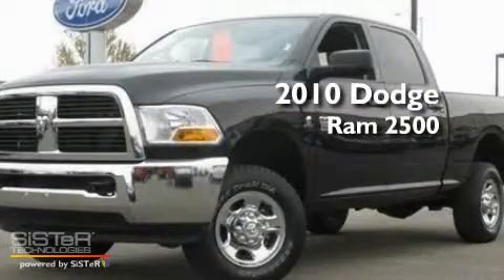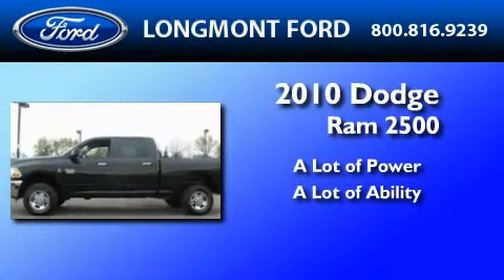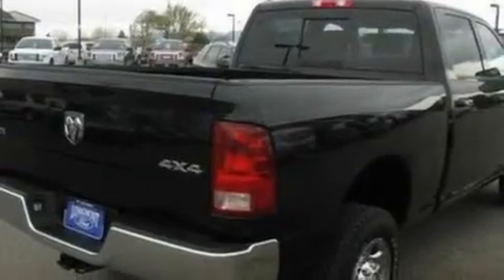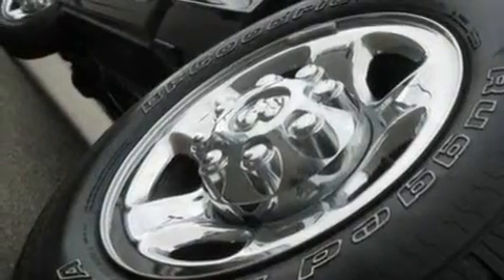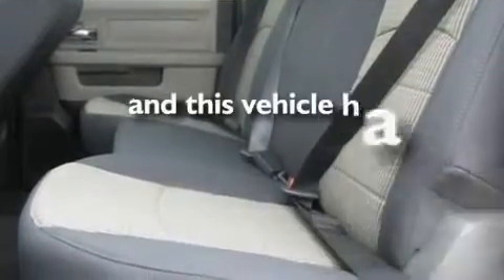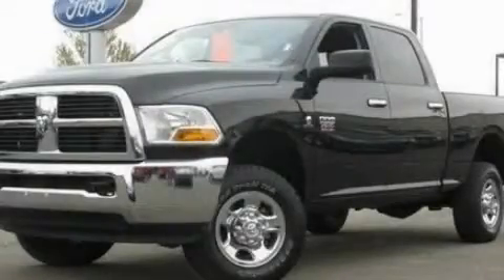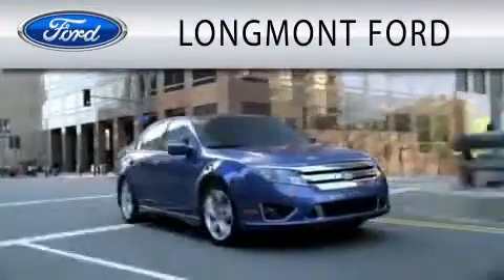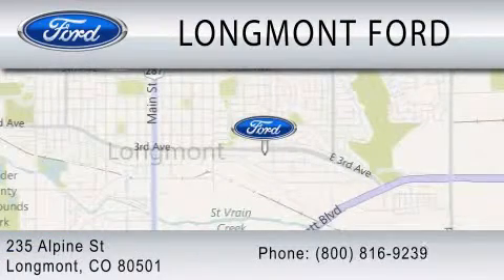2010 DODGE RAM 2500 CO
Year : 2010
 Make : DODGE
 Model : RAM 2500
 Engine : 6.7L I6

 Exterior : BLACK
 Miles : 7,786

 Stock : B12996

 235 Alpine Street
  , CO 80501